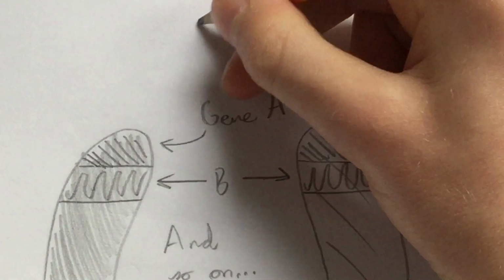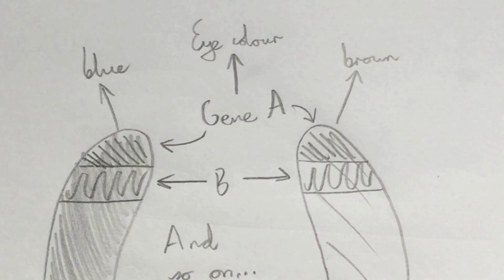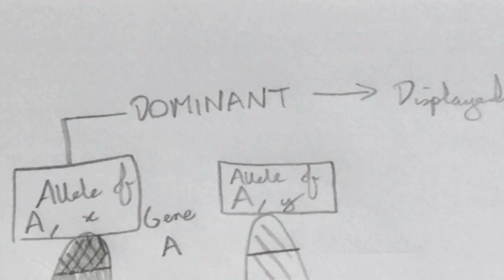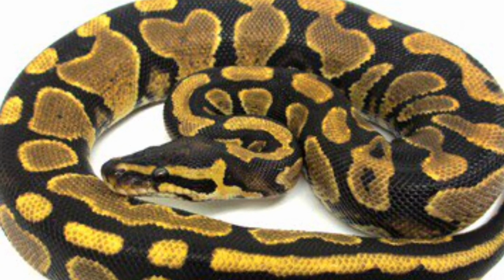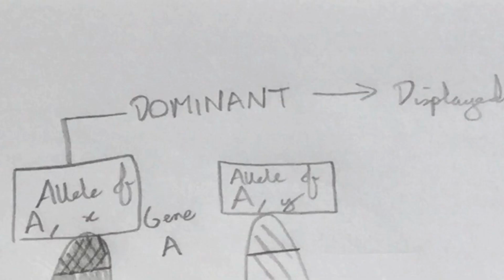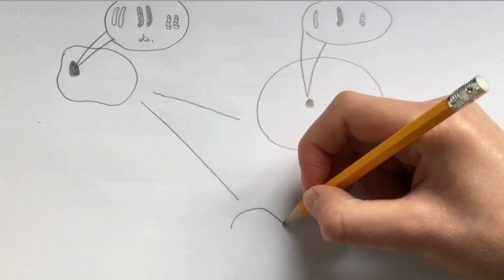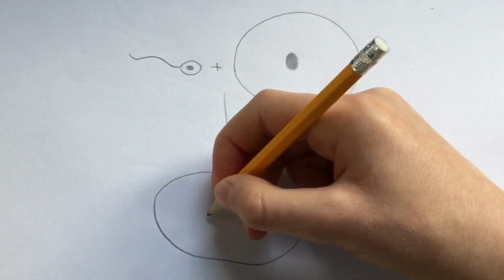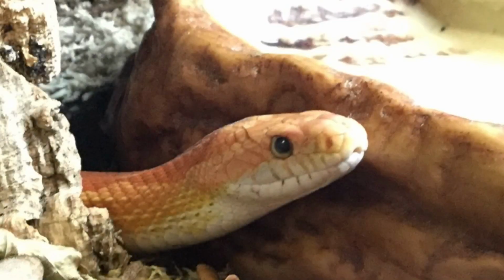MORPHS EXPLAINED - A Basic Guide To Simple Genetics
In this video I give an overview of the genetics relevant to reptile breeding and the subsequent morphs.